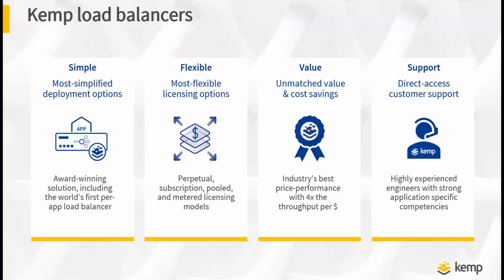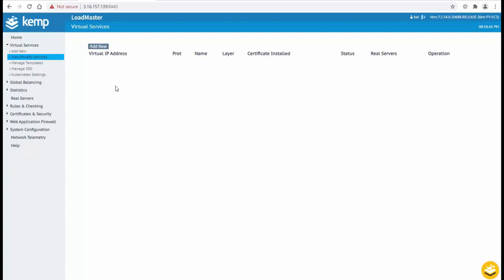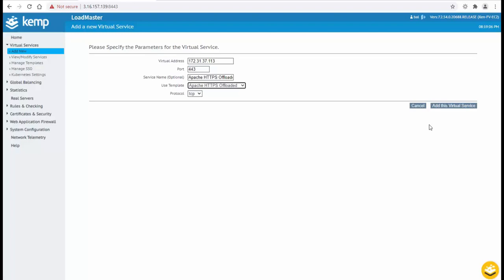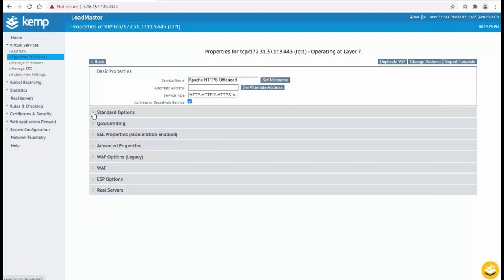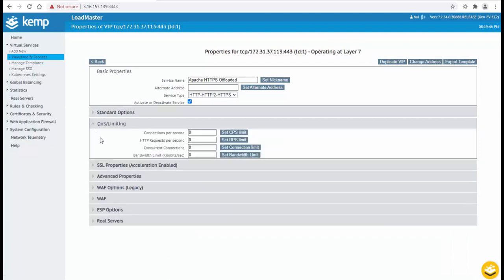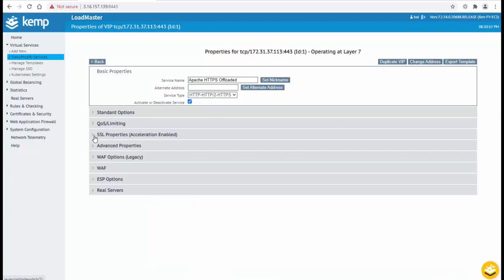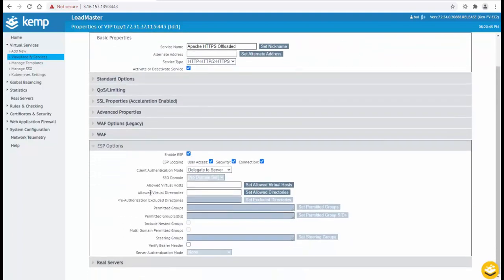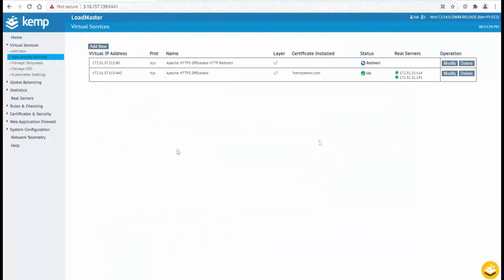Application delivery in AWS with Kemp LoadMaster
When high availability, optimization and security are required for workloads being deployed in the public cloud, Kemp LoadMaster is the load balancer of choice.  In this demonstration, see why customers choose Kemp LoadMaster for publishing applications in AWS.